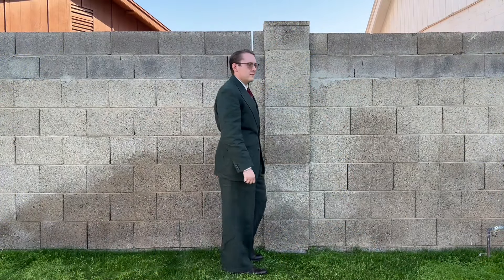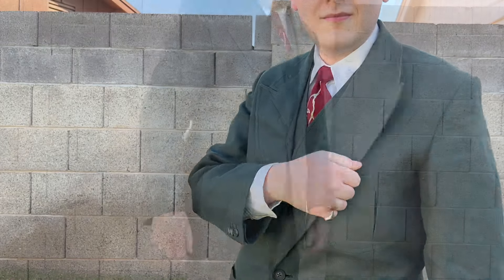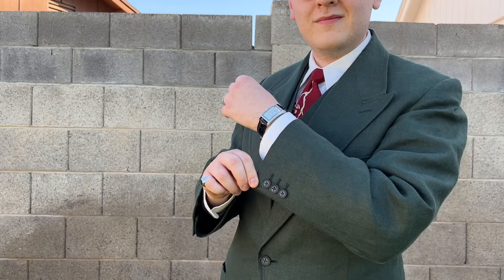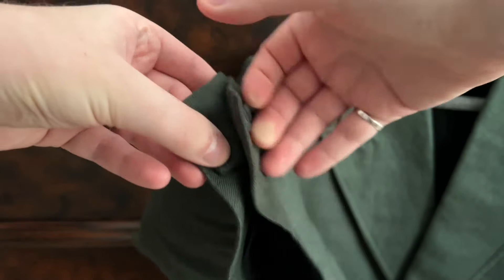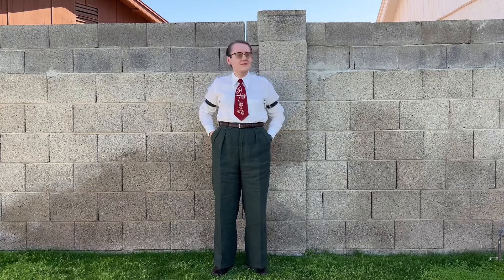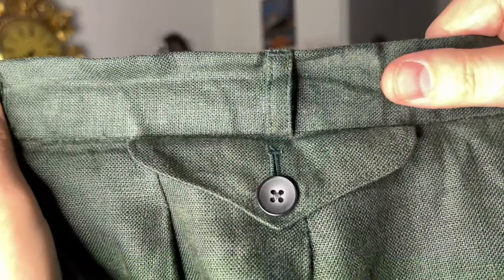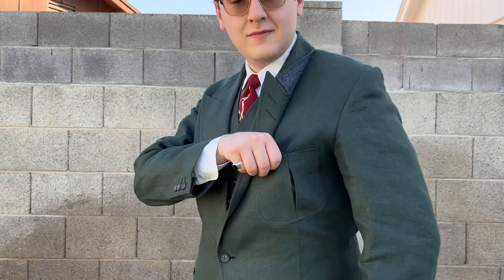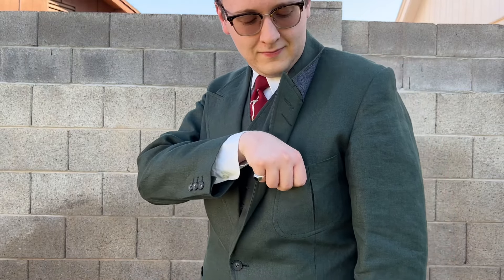Chester Cordite’s 1930’s/1940’s styled three piece suit in 100% Irish linen - Closer look and review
Well hey! This is Sam, In case you didn't know!😎 Welcome to another video! Today we’ll be taking a closer look at Chester Cordite’s 1930’s/1940’s styled suit in 100% Irish linen and I’ll also be reviewing it. 😊 Be safe and well🙏😊
Sam.
Want to support me and my content so I can continue doing what I do and gain access to lots of content?